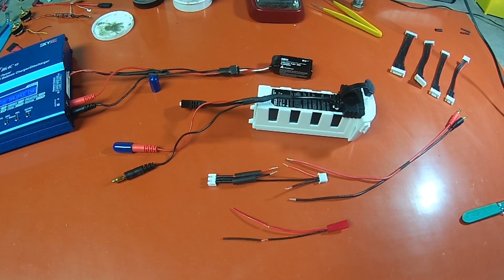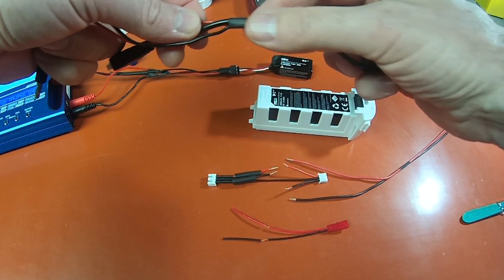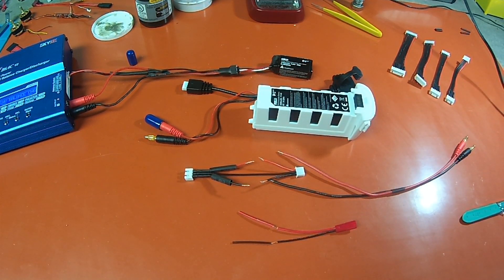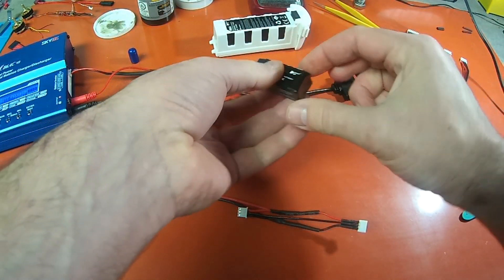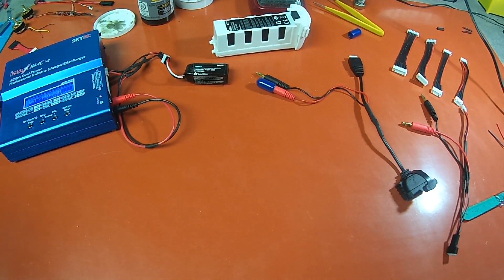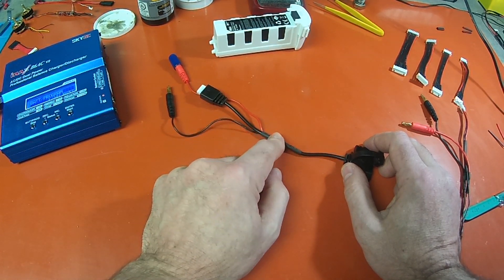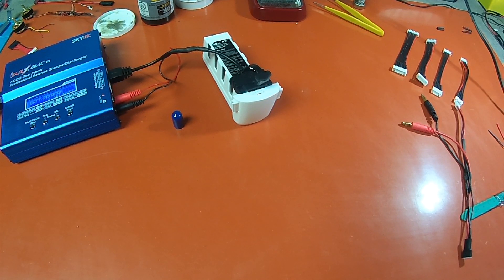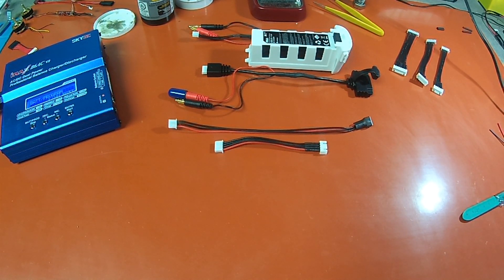HUBSAN (PART 1) ZINO & STORM - BALANCE CABLE MOD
PLEASE READ 3 VIDEOS COVER SEVERAL WAYS AND SKILL LEVELS!
PART 1 IS FOR THOSE WHO JUST NEED TO SEE IT TO GET IT.
PART 3 IS A NO SOLDERING ALTERNATIVE WITH GREAT OPTIONS AND HOW TO MAKE THE USB CABLES INTO BALANCE CABLES.
THESE MODS CAN BE DONE FOR OTHER SAME SITUATION BATTERIES/CABLES AS WELL.